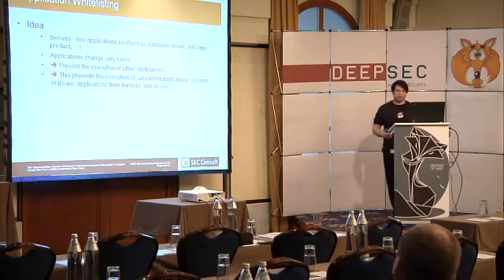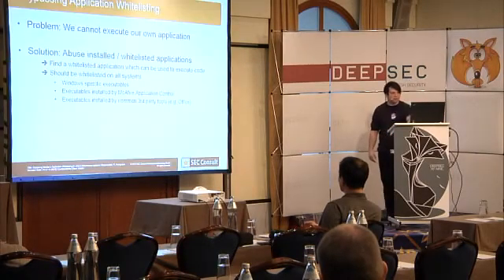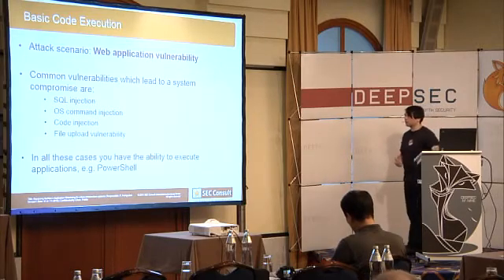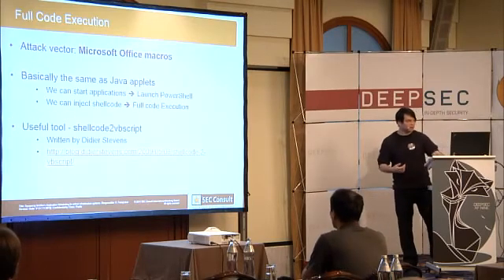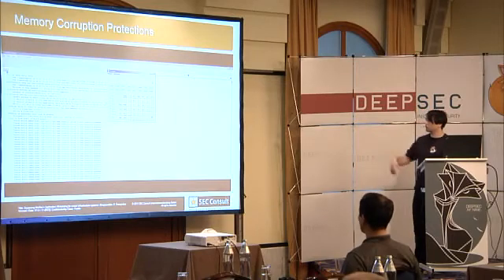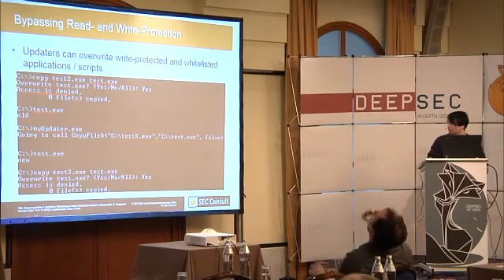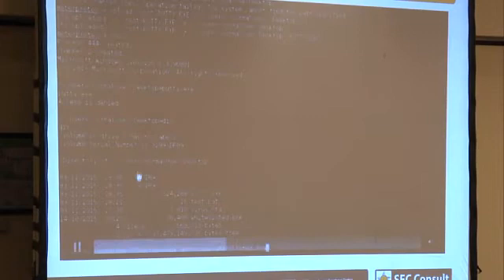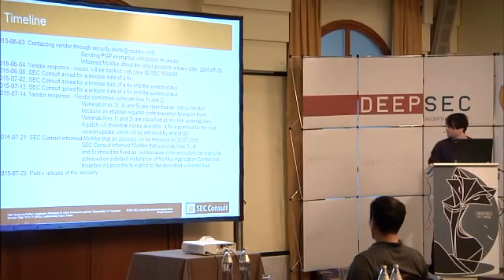[DS15] A Case Study on the Security of Application Whitelisting René Freingruber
Application whitelisting is a concept which can be used to further harden critical systems such as server systems in SCADA environments or client systems with high security requirements like administrative workstations. It works by whitelisting all installed software on a system and after that prevent the execution of not whitelisted software. This should prevent the execution of malware and therefore protect against advanced persistent threat (APT) attacks. In this talk we discuss the general security of such a concept and what holes are still open to attacks. After that, we focus on a product which can be used for application whitelisting to see the bypasses in practice. This will include different techniques to bypass application whitelisting to achieve code execution, bypass read- and write-protections as well as a discussion on user account control (UAC) bypasses on such protected systems. Moreover the security of the memory corruption protections will be discussed. At the end some product related design flaws and vulnerabilities will be presented.

René Freingruber has been working as a professional security consultant for SEC Consult for several years. He operates research in the fields of malware analysis, reverse engineering and exploit development. He also studies modern mitigation techniques and how they can be bypassed by attackers. In the course of that research he came across Microsofts Enhanced Mitigation Experience Toolkit and gave various talks about the (in)security of it at conferences such as RuxCon, ToorCon, ZeroNights, IT-Secx, DeepSec, 31C3 and NorthSec.